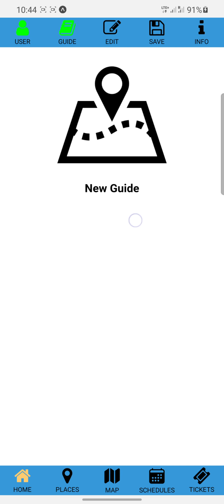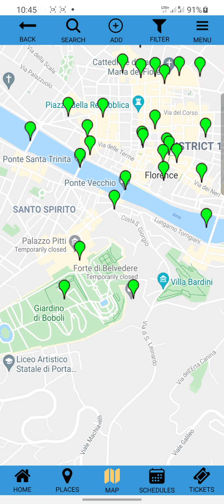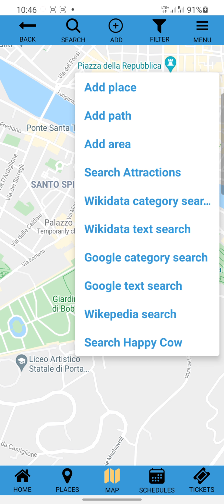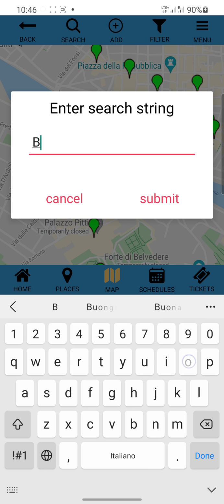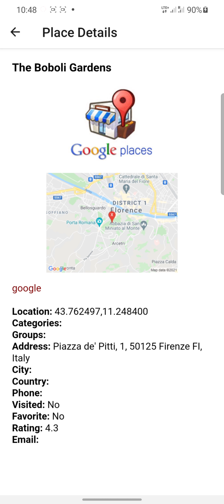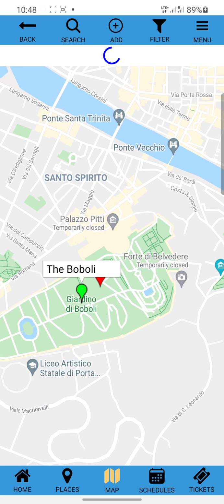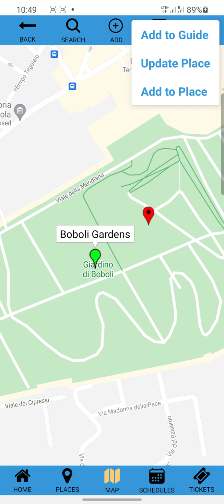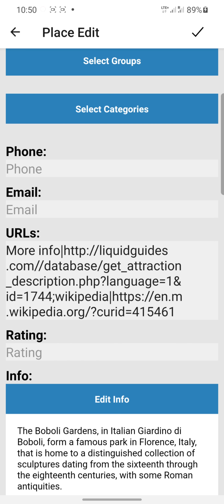Search using attractions, wikidata, wikipedia and google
Shows how to Search using attractions, wikidata, wikipedia and google in Andiamo Places.